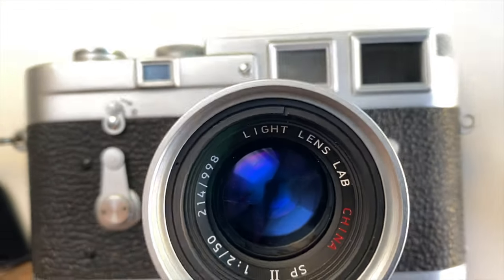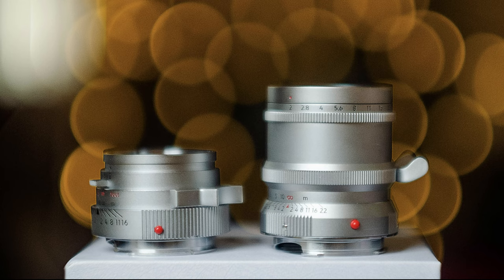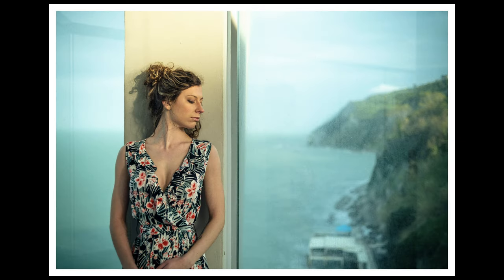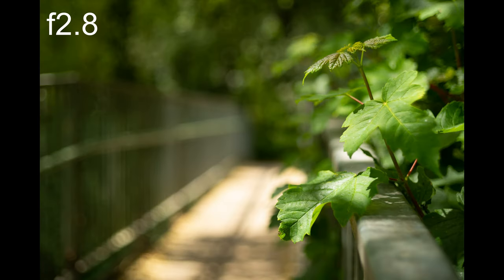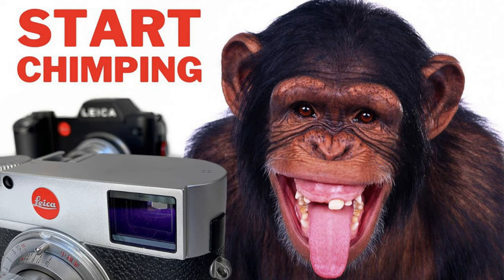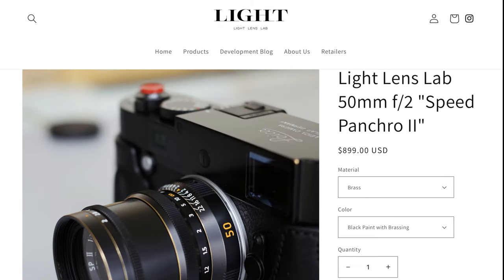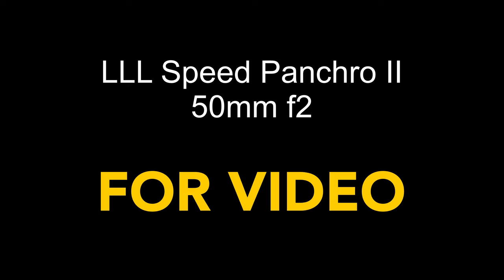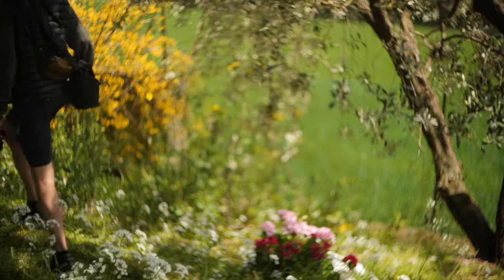🔴 The "COOKE LOOK!" Light Lens Lab Speed Panchro II 50mm f2 (3 Month Review)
10mins of  "Cooke Look" photos! LLL SPII 50mm f2 on a Leica M3, Leica M240 + Leica SL

- 5% of all LightLensLab Gear on the blog!